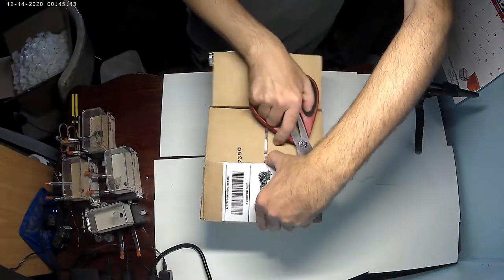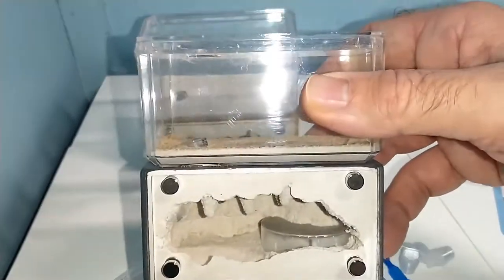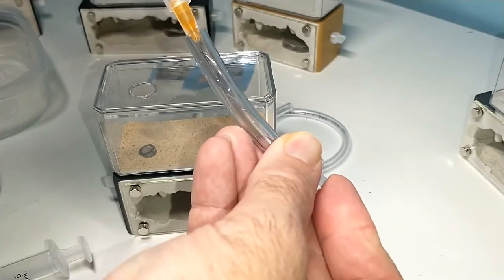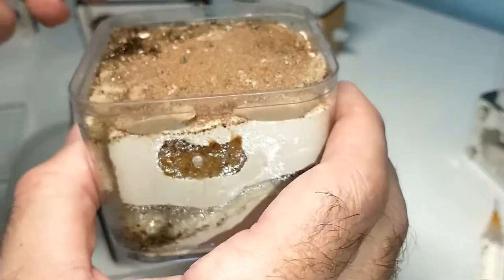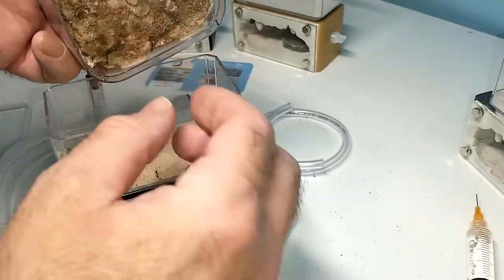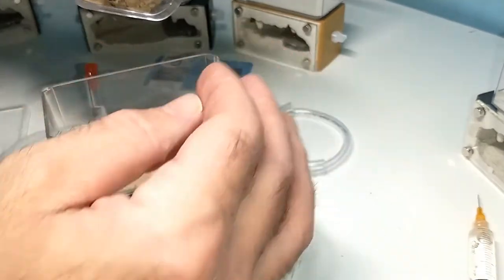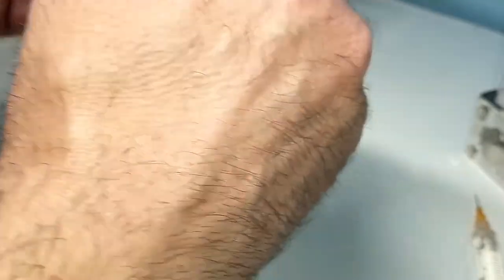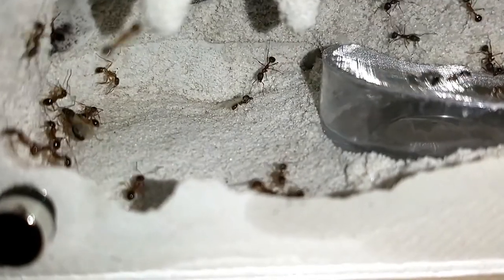Last Black Friday sale Unboxing and Ant transfer to Mini Hearth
Last Black Friday sale Unboxing and Ant transfer to Mini Hearth. I will be opening my last box I got from Tar Heel Ants plus I will be moving a colony to its New Mini Hearth home.  Much needed move, not a smooth transfer as You will see.